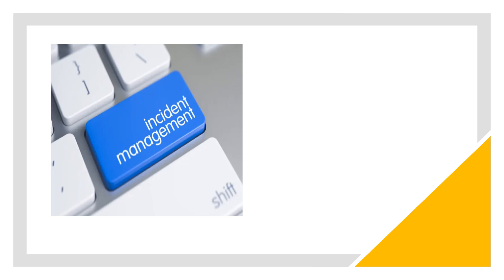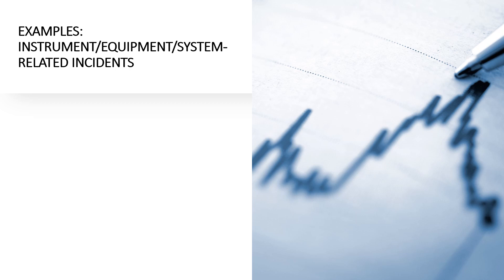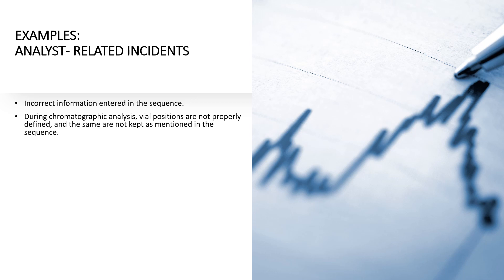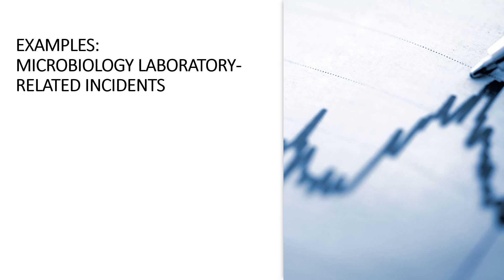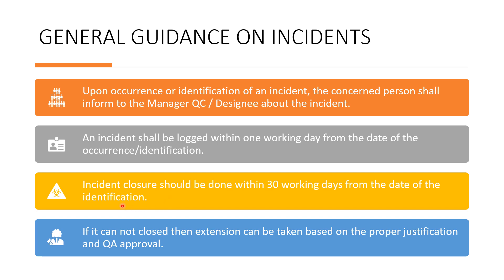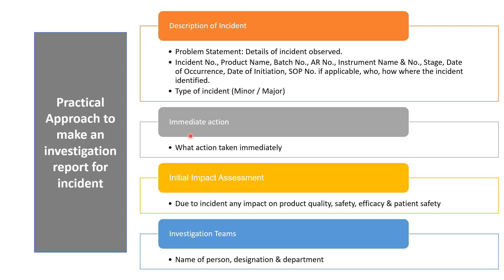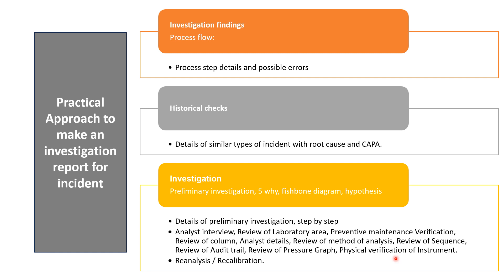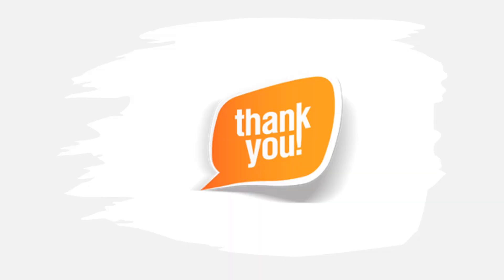Insider Insights: Best Practices for Pharma Incident Handling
This video will describe about:
1. What is incident?
2. Types of incidents?
3. Examples of Instrument/Equipment/Accessory/System-Related Incidents.
4. Examples of Analyst- Related Incidents.
5. Examples of Microbiology Laboratory- Related Incidents.
6. General Guidance on Incidents.
7. What are the regulatory guidelines for incidents?
8. Handling of Incidents (Details workflow).
9. Practical Approach to make an investigation report for incident.

Incident in pharma
Incident in pharmaceutical industry
Incident management
Incident management in pharmaceutical industry
Laboratory incident
incident management service desk
laboratory incident handling procedure
major incident management
major incidents